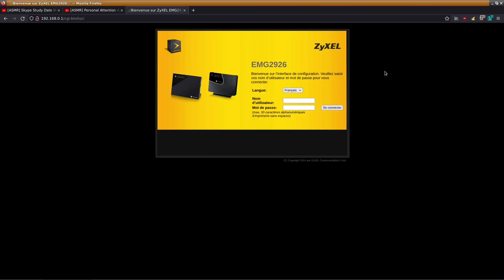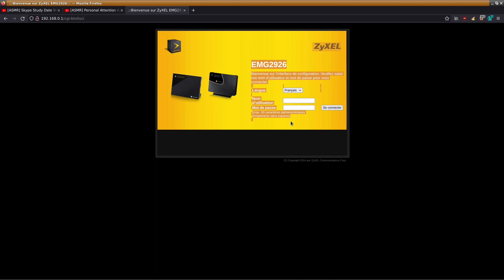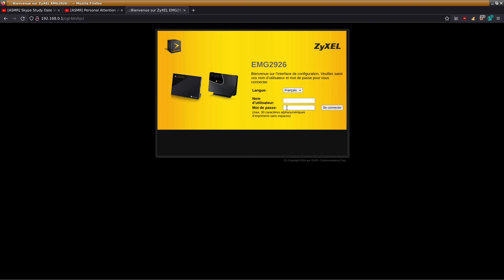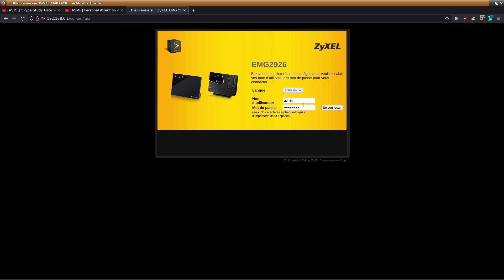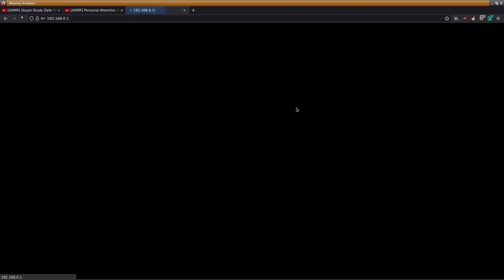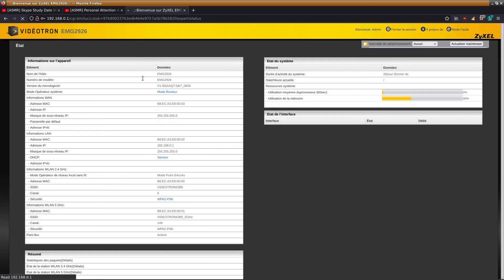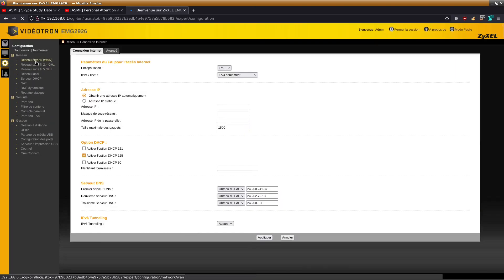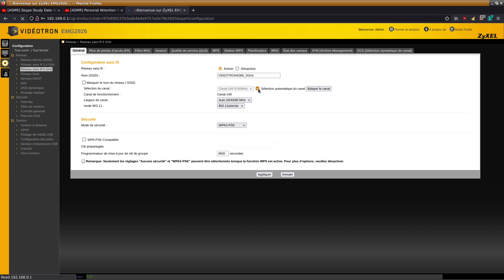How to fix your shitty internet (videotron)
Today I'll show you how to make your EMG2926 router un-shit itself by turning on an option that allows you to use a internet band that isn't convoluted. I hope this fixes it for you! Here's a video before the fix

Good night